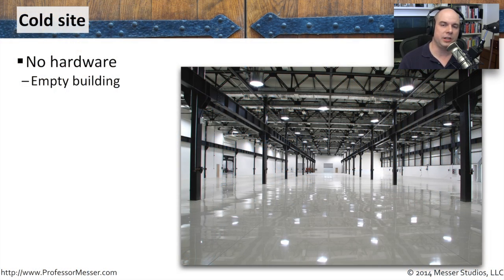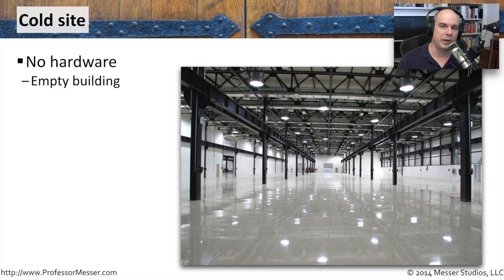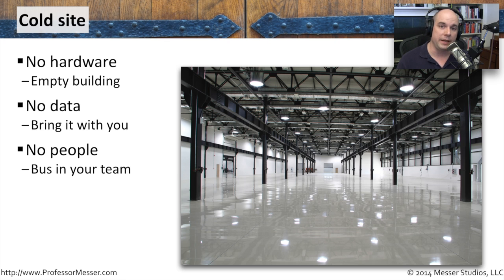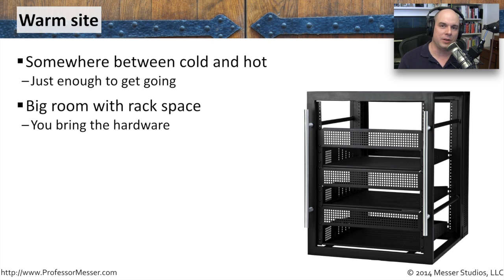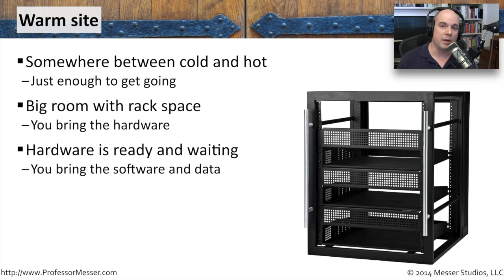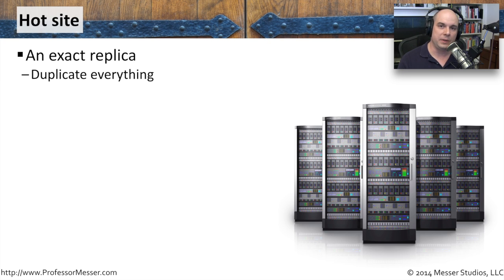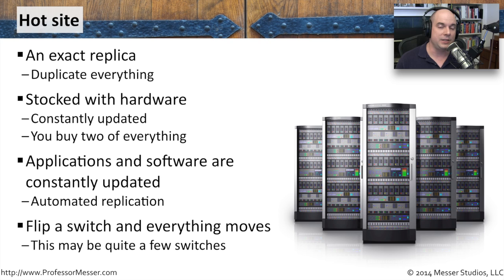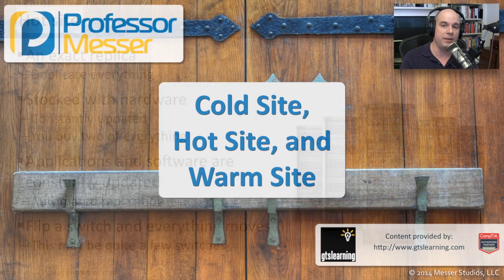Cold Site, Hot Site, and Warm Site - CompTIA Security+ SY0-401: 2.8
If you’re managing a disaster recovery plan, then you’ll need some off-site options. In this video, you’ll learn about the advantages and disadvantages of cold sites, hot sites, and warm sites.